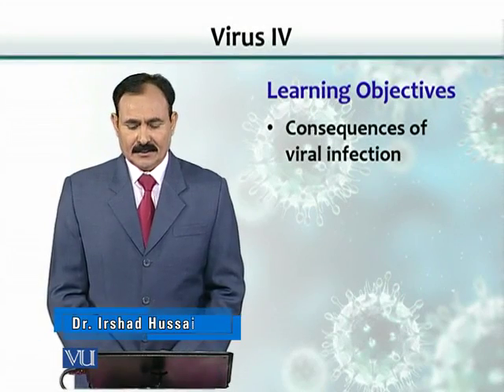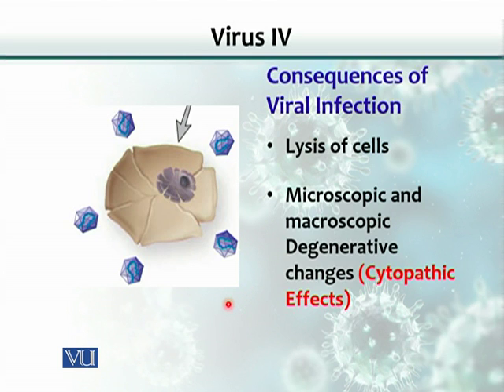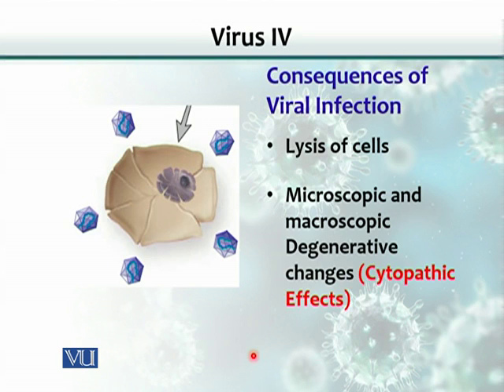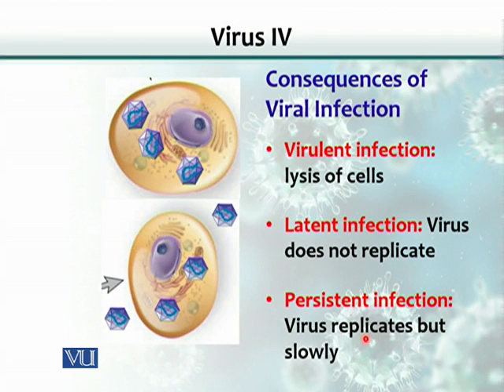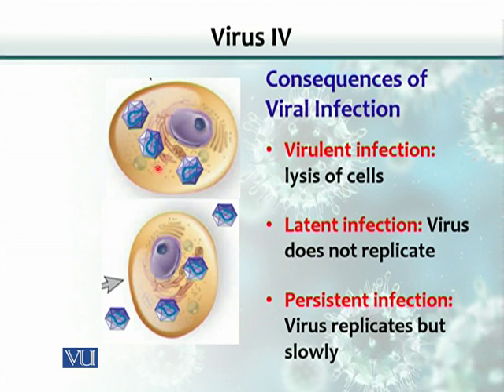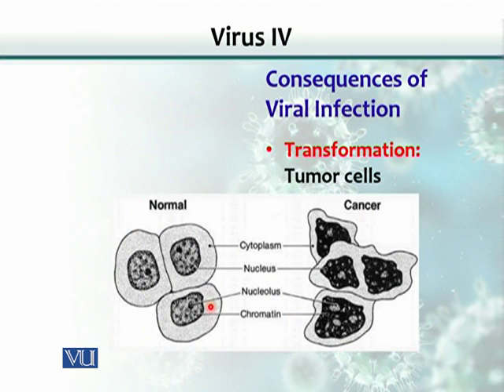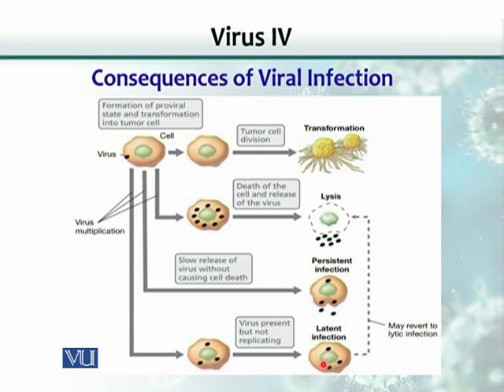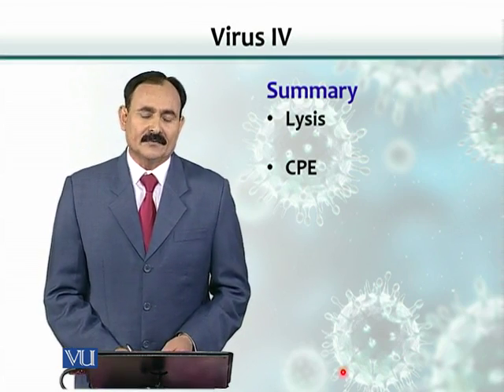BT102_Topic068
BT102 – Microbiology
Topic: 68